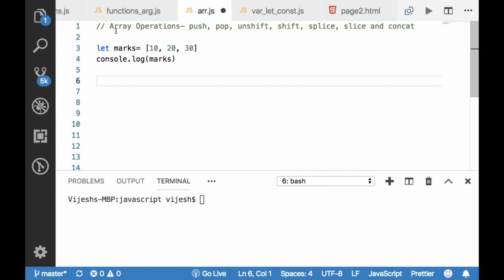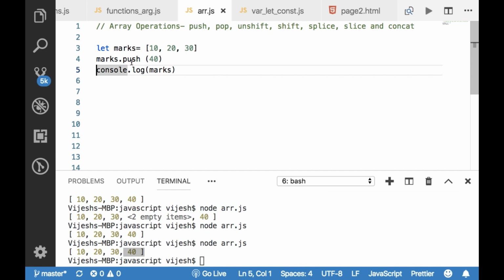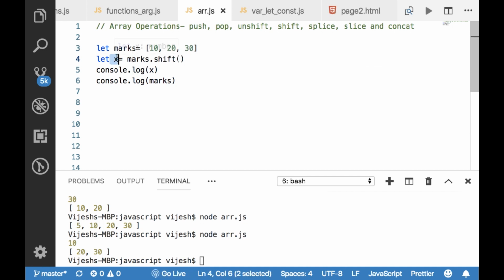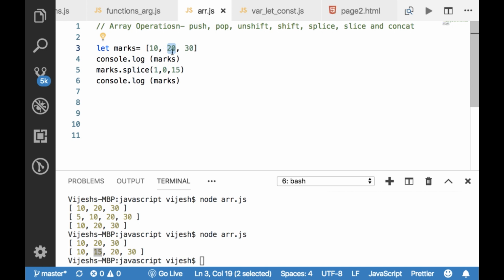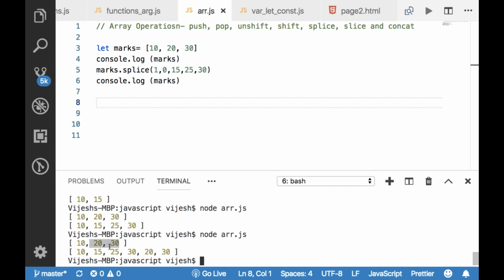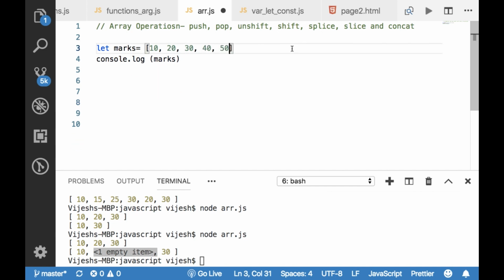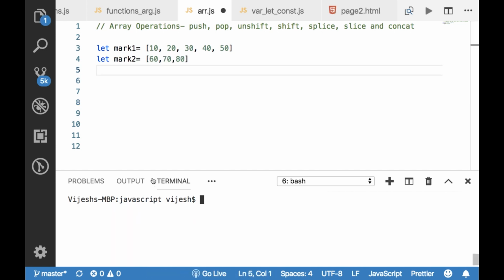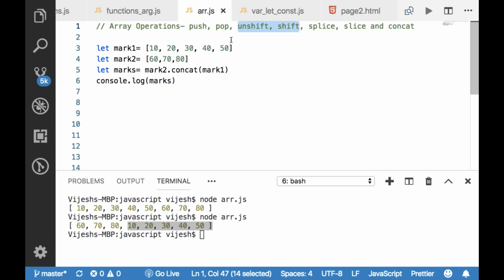Array Operations- Push, Pop, Slice, Splice, Shift, Unshift, Concat ( Complete Java Script Training )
Array Operations: Push, Pop, Slice, Splice, Shift, Unshift, Concat | Complete JavaScript Training | CODiiN Tutorial 🧑‍💻
👉 Welcome to CODiiN, your trusted software training institute in Kochi, Kerala! In this comprehensive tutorial, we will delve into essential array operations in JavaScript. Understanding these operations is crucial for effective array manipulation and data management in your applications.

🔍 Overview of Array Operations
Arrays are one of the most versatile data structures in JavaScript. They allow you to store multiple values in a single variable. In this tutorial, we will cover key array operations: Push, Pop, Slice, Splice, Shift, Unshift, and Concat. Each operation serves a different purpose and can help you manage your data efficiently.

1. Push
The push() method adds one or more elements to the end of an array and returns the new length of the array.

2. Pop
The pop() method removes the last element from an array and returns that element. This method changes the length of the array.

3. Slice
The slice() method returns a shallow copy of a portion of an array into a new array object selected from start to end (end not included).

4. Splice
The splice() method changes the contents of an array by removing or replacing existing elements and/or adding new elements in place.

5. Shift
The shift() method removes the first element from an array and returns that removed element. This method changes the length of the array.

6. Unshift
The unshift() method adds one or more elements to the beginning of an array and returns the new length of the array.

7. Concat
The concat() method is used to merge two or more arrays. This method does not change the existing arrays but instead returns a new array.

🔄 Comparing Array Operations
Push and Unshift are used to add elements, with Push adding to the end and Unshift adding to the beginning.
Pop and Shift are used to remove elements, with Pop removing from the end and Shift removing from the beginning.
Slice and Splice both modify arrays, but Slice returns a new array while Splice can add or remove elements in place.
Concat merges arrays without modifying the originals.

📚 Explore Our Popular Courses
Expand your skill set with our comprehensive software development courses:

💼 CODiiN: Expert Training in JavaScript and More
At CODiiN, we provide job-oriented, hands-on training in JavaScript and other emerging technologies, ensuring you acquire the practical skills necessary for industry success.